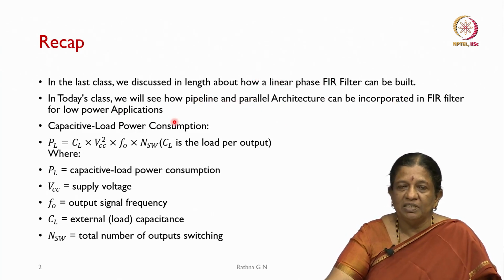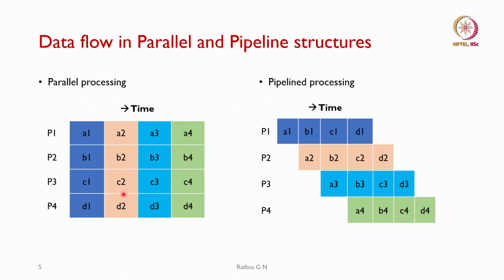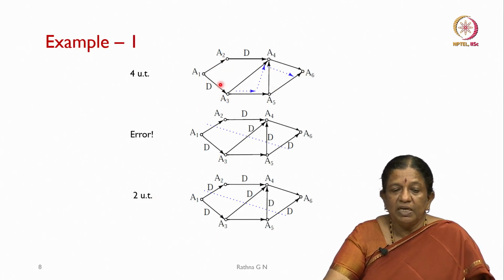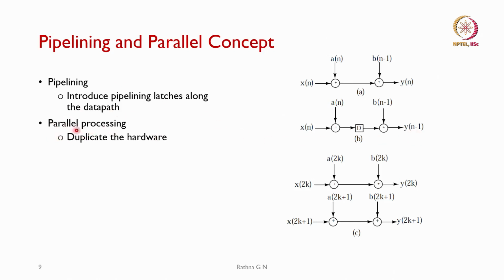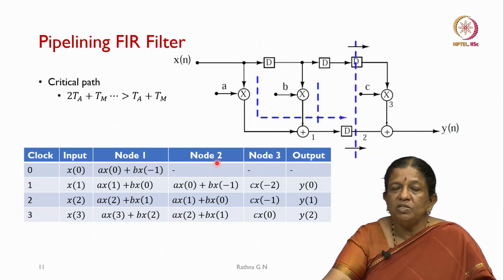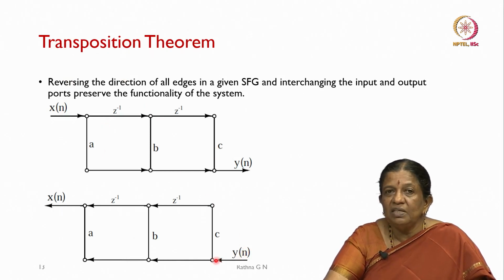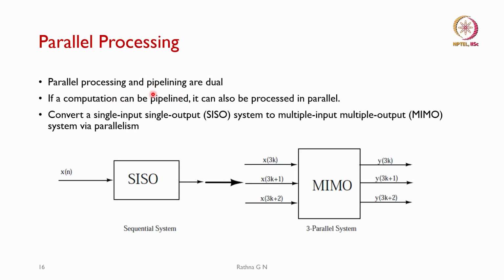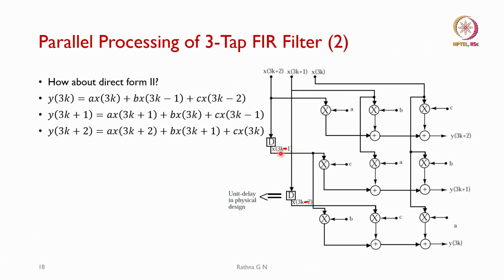Lec 09 Pipelining and Parallel Processing for Low Power Applications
Pipelining and Paralellism, Data flow, Data Dependence, Pipelining FIR Filter, Transposition Theorem, Parallel Processing of FIR Filter